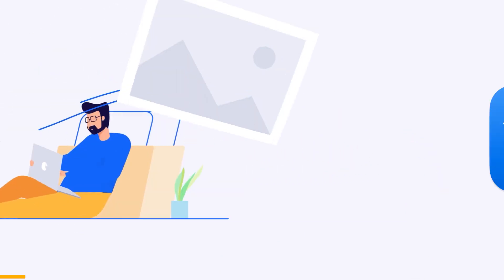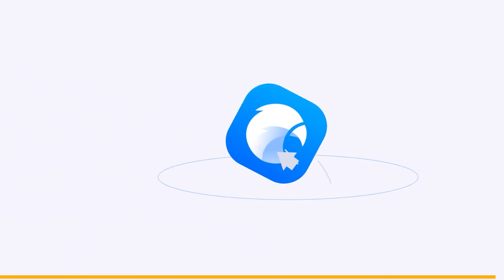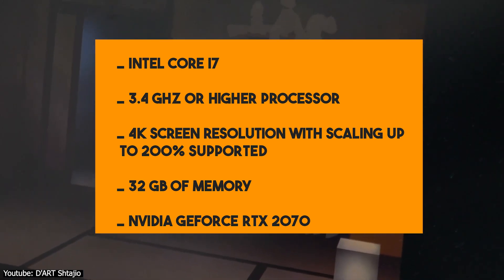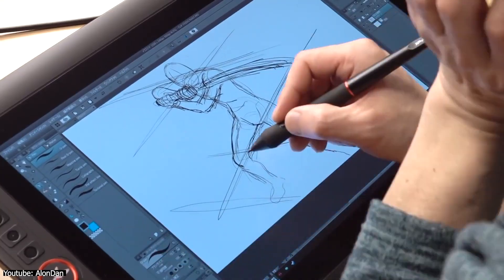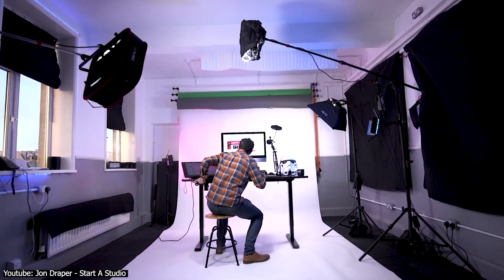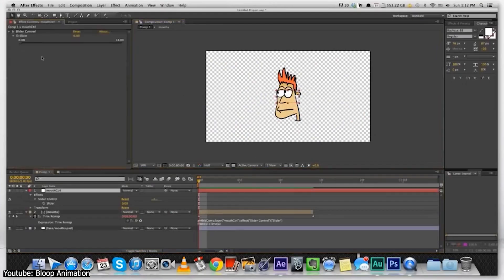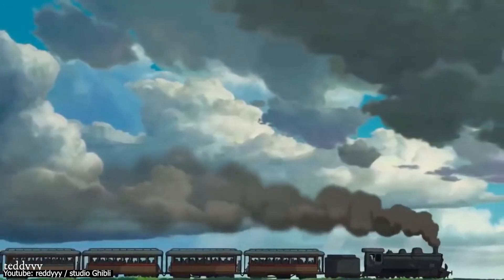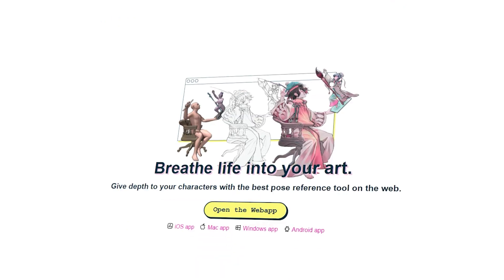Must-Know Tools For 2D Animation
In our video today we will explore some basic but essential tools for 2D animation and how they can improve your working conditions. With that being said
00:00 Intro
01:54 Computer
03:23 Graphics tablet
04:33 Ergonomic set-up
06:20 Software
07:19 Tutorials
08:44 Reference